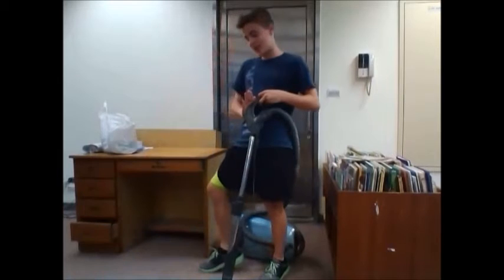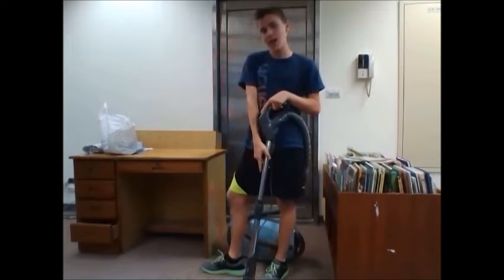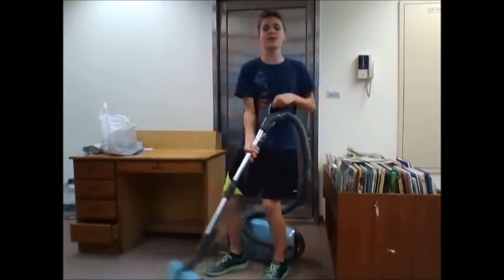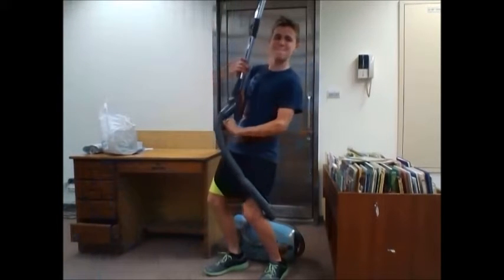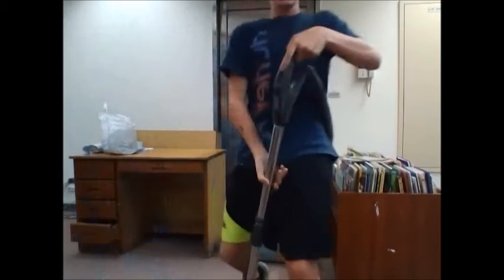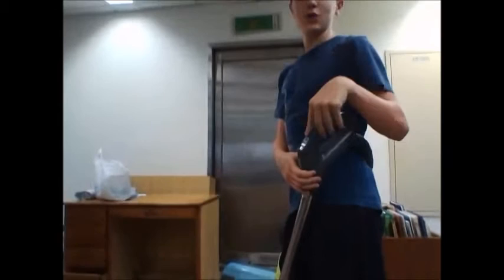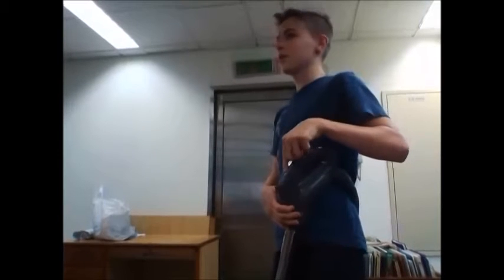TICA CHILDREN Vacuum commercial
This is our vacuum cleaner commercial.